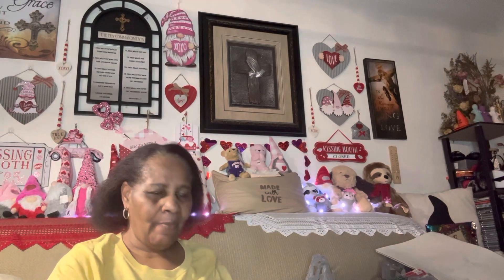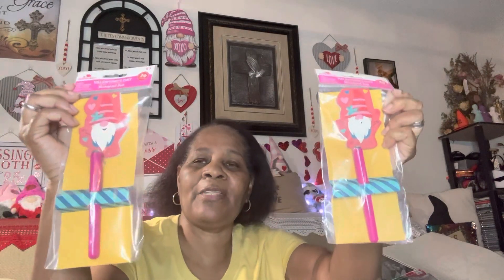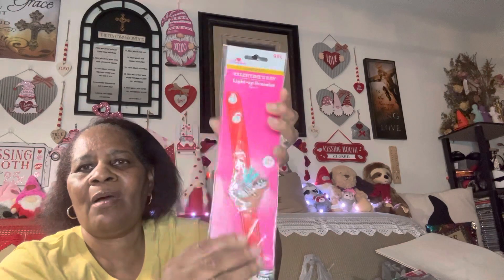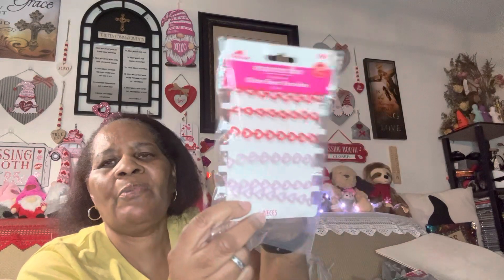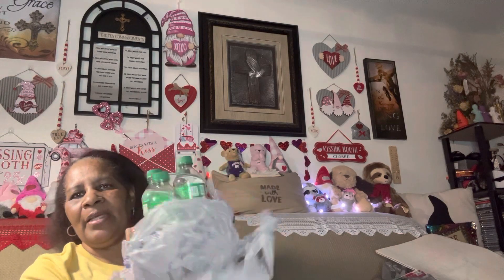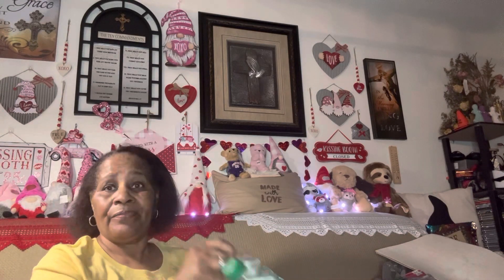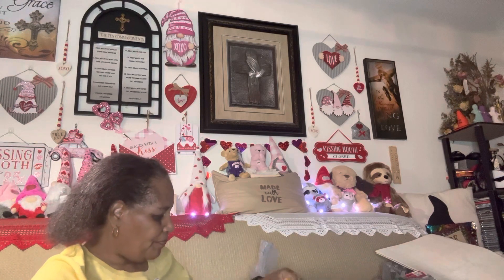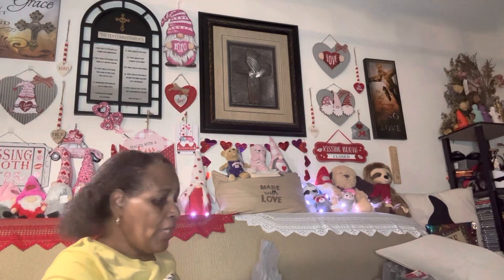Walmart Haul Cute 🥰 Valentines Day Finds! ❤️